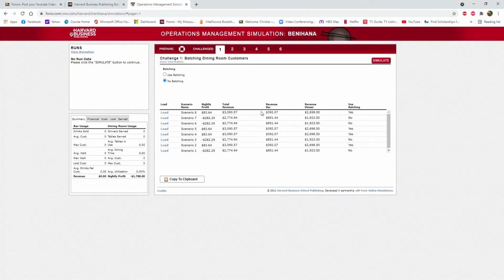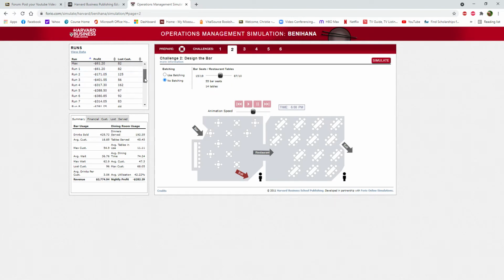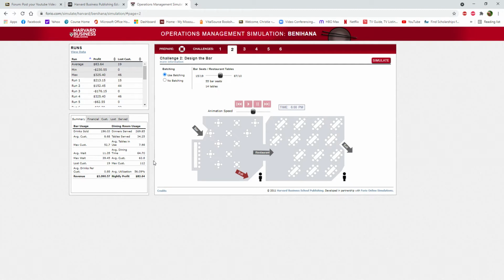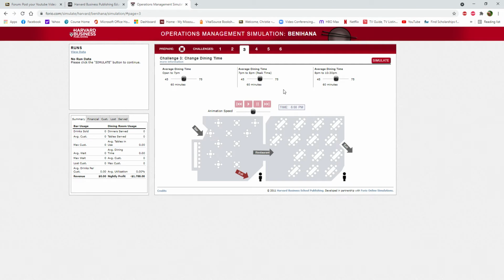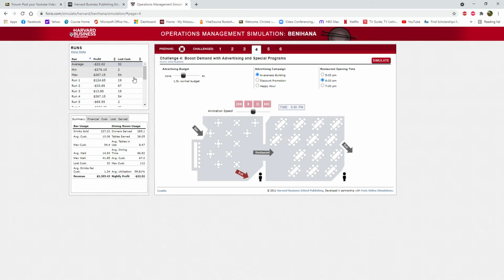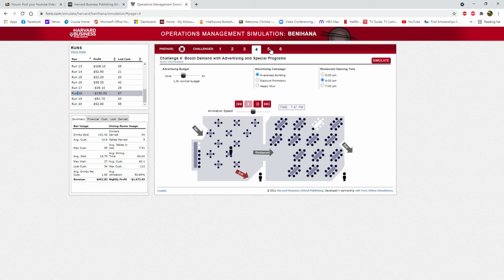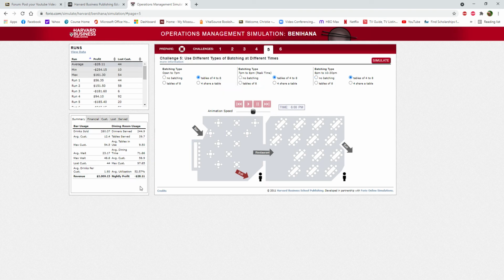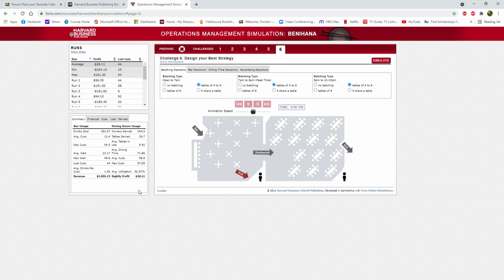Operations Management Simulation Benihana Google Chrome 2021 11 28 23 00 24